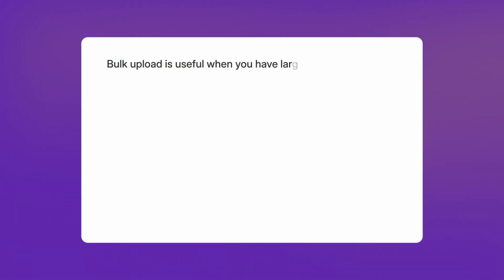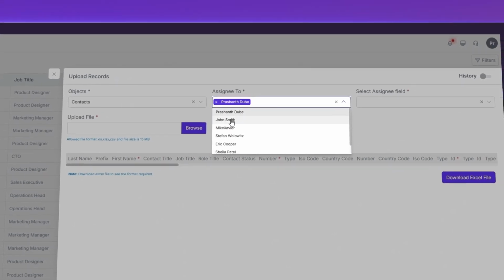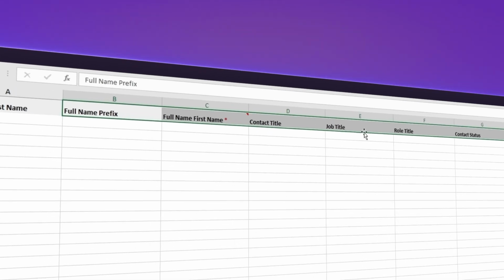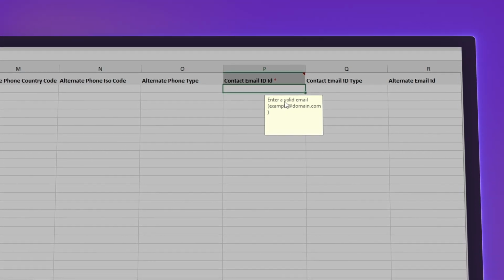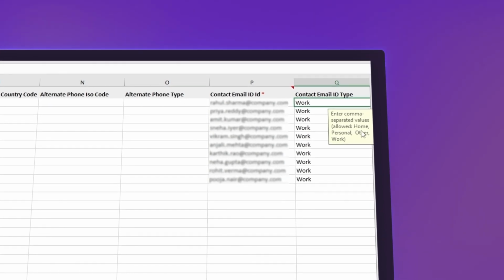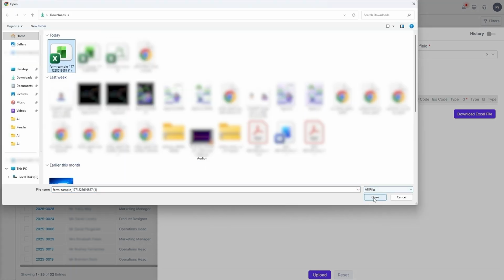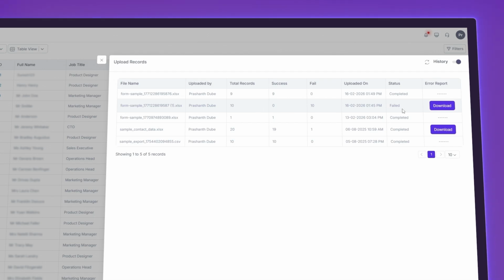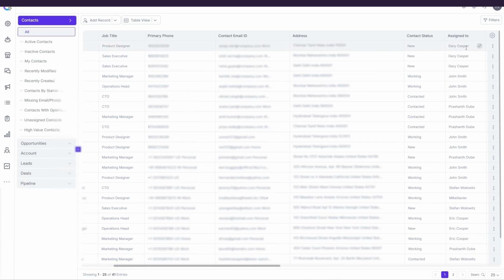Bulk Upload Records in CRM | Upload Contacts, Leads & Tickets Easily | Office24by7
Uploading large volumes of data into your CRM doesn’t have to be time-consuming or error-prone. In this video, we explain how the Bulk Upload feature works in Office24by7 and how you can quickly upload Contacts, Leads, Tickets, or even Custom Objects with proper field mapping and automated assignment.

You’ll learn how to prepare your Excel or CSV file using the sample template, understand mandatory fields and dropdown values, map columns correctly, and track upload success or failure with detailed error reports. This ensures your data is uploaded accurately and agents can start working on records immediately.

What You’ll Learn in This Video:

- What bulk upload is and when to use it
- Uploading records for Contacts, Leads, Tickets, and Custom Objects
- Understanding mandatory fields and dropdown validations
- Mapping Excel columns to CRM fields correctly
- Assigning records to agents using round-robin logic
- Viewing upload history, success, and failure reports
- Fixing errors and re-uploading failed records

Timestamps:

00:00 Introduction & Use cases
00:42 Bulk Upload in Contacts Object
01:34 File structure & Mandatory fields
02:15 Field type, Tooltip, Descriptions
02:51 Uploading Sample Data
03:54 Uploading downloaded file & mapping records
04:32 Upload history and error reports
04:45 Error report & Reupload
05:07 Verifying uploaded records
05:26 Summary

This tutorial is ideal for sales teams, marketing teams, and CRM admins who regularly work with large datasets from events, offline campaigns, third-party sources, or manual data collection. Bulk upload in Office24by7 helps you save time, reduce manual effort, and ensure clean, structured data inside your CRM.

📌 Watch till the end to understand how bulk uploading helps teams get started faster and work more efficiently.